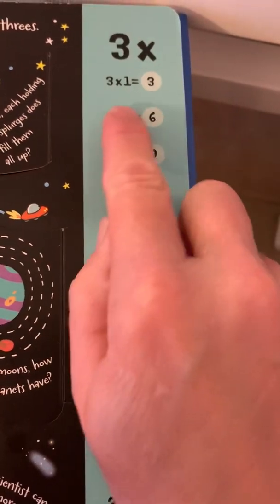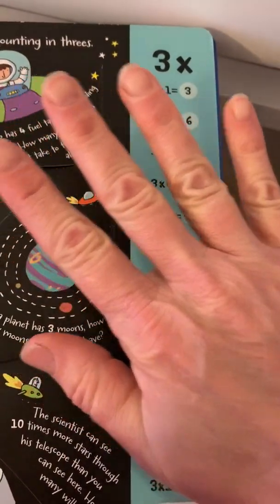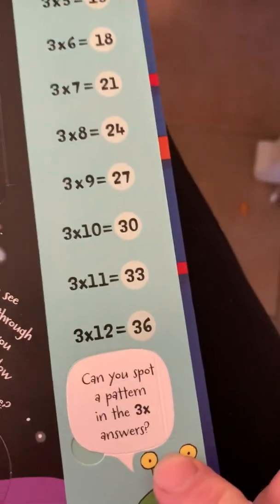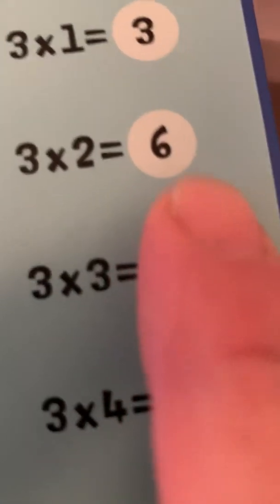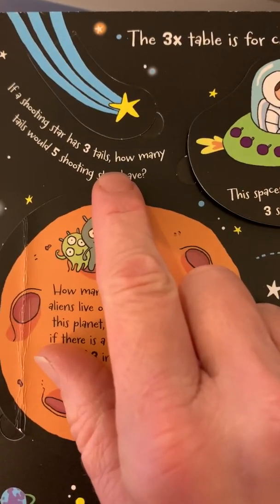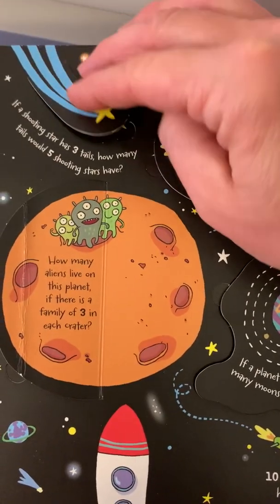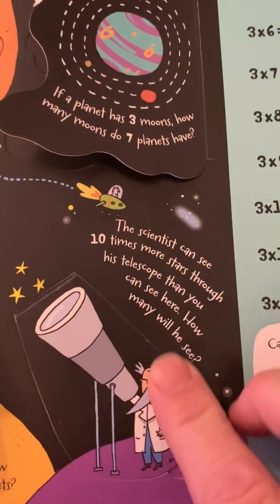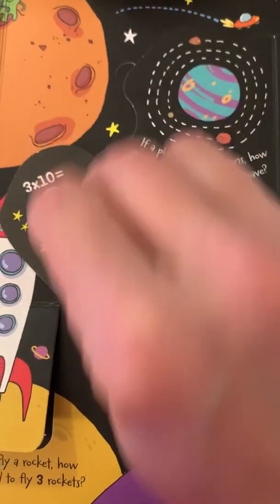3 Times tables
Introduction to 3 Times tables.